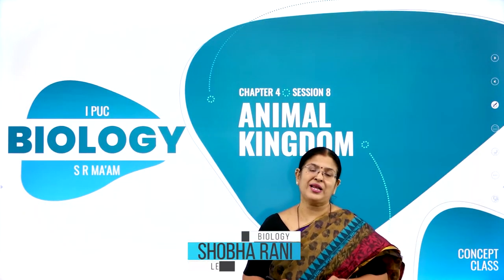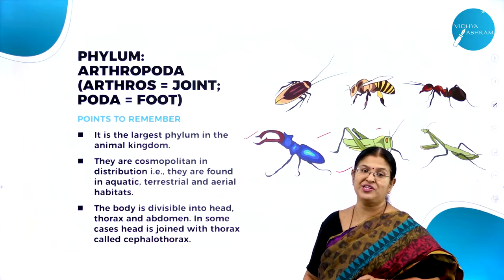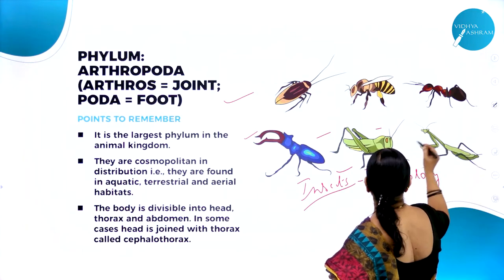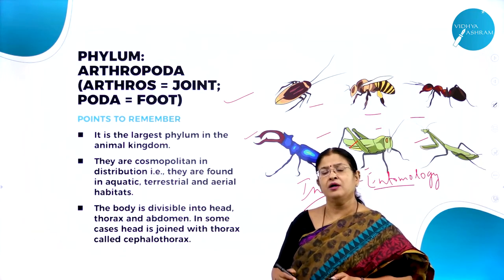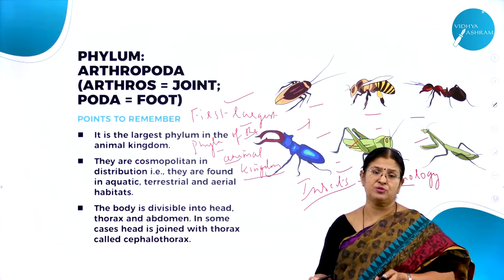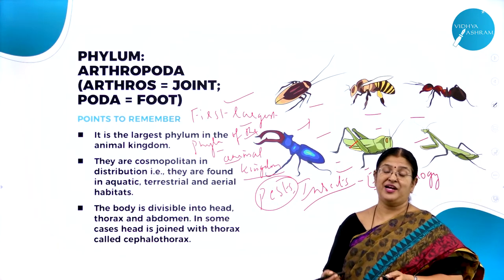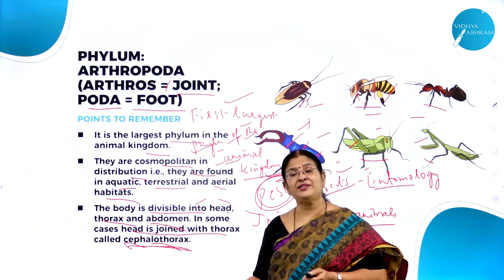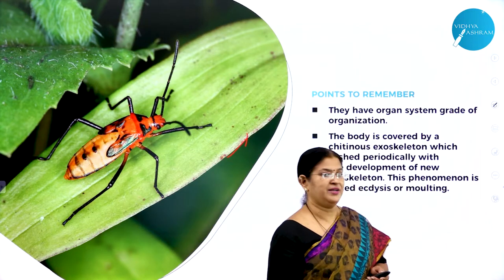DAY 18 | BIOLOGY | I PUC | ANIMAL KINGDOM | L8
Class : I PUC
Stream : SCIENCE
Subject : BIOLOGY
Chapter Name : ANIMAL KINGDOM
Lecture : 8